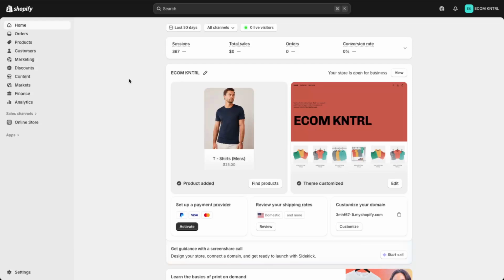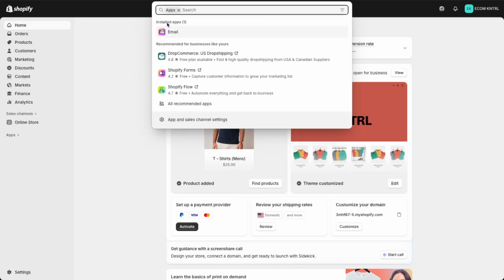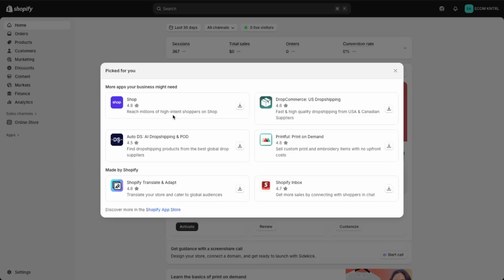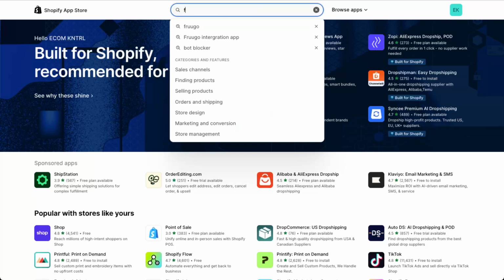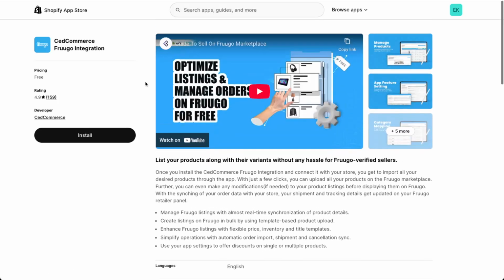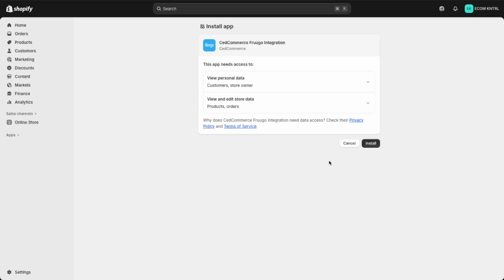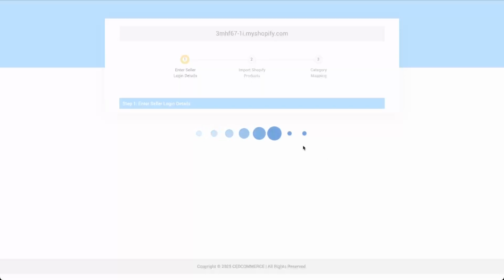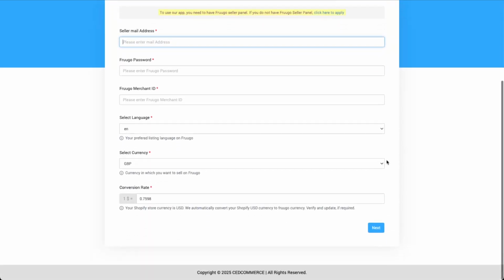How to install the Fruugo integration app from the Shopify store (2026 update)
This tutorial shows you how to install the Fruugo integration app from the Shopify store using the updated 2026 method. You’ll learn how to find the official Fruugo app, install it correctly, grant permissions, sync products, and confirm your feed is live. Because app setup steps change frequently, this walkthrough uses the most current Shopify interface so you can follow along easily without confusion. Perfect for sellers wanting to get products listed on Fruugo fast.